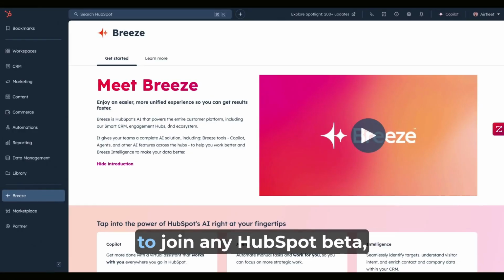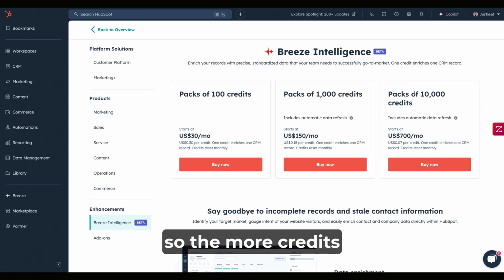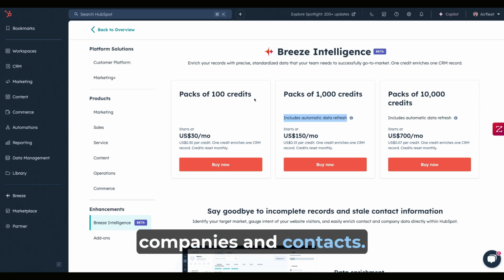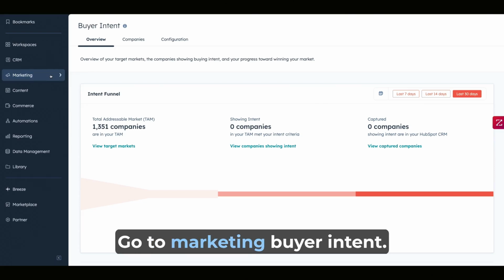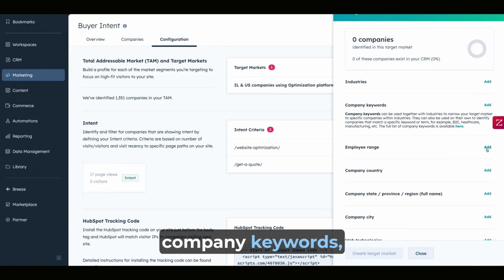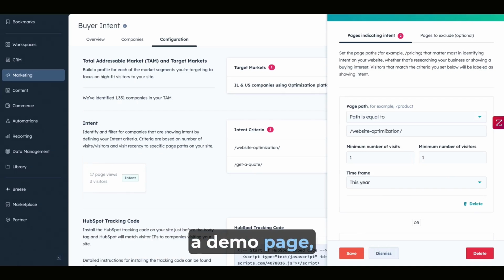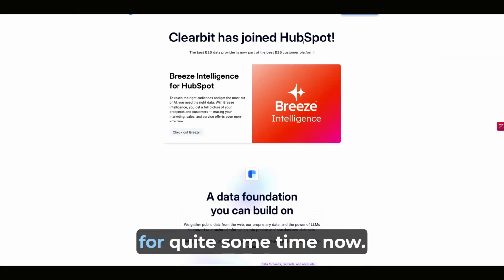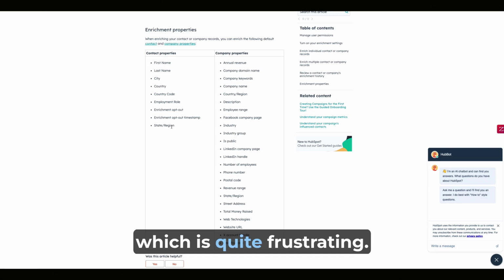HubSpot Breeze Intelligence Overview for B2B Marketers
Breeze Intelligence is one of three new HubSpot AI features and leverages LLMs, AI extract, and data sources to enrich data, spot buyers with high intent signals, and shorten forms.

HubSpot’s Breeze features are early in their development and only promise to improve as more users enable the feature and provide more “learning” opportunities for the AI. The three use cases currently available through Breeze Intelligence include:
- Data enrichment
- Buyer intent
- Form shortening

Watch and learn where each use case stands today, what makes it useful to B2B marketers, and how we anticipate these features will evolve in the future.